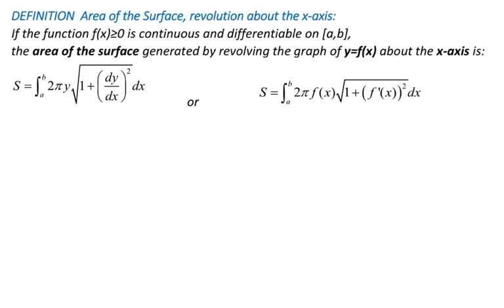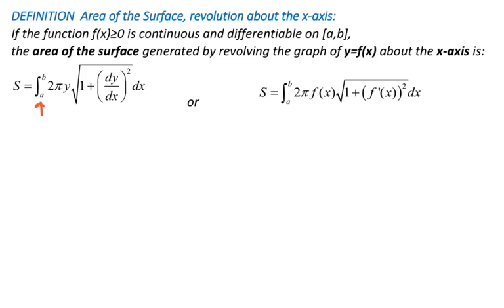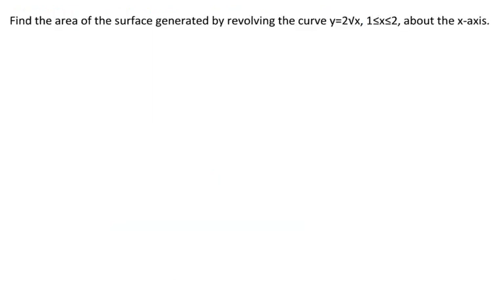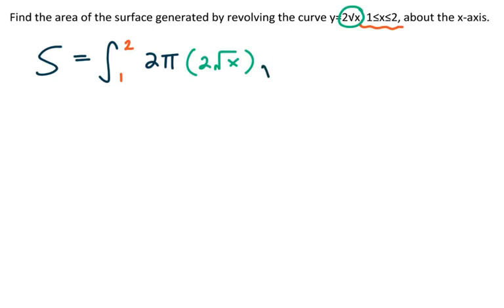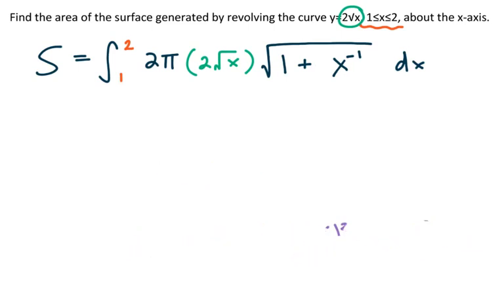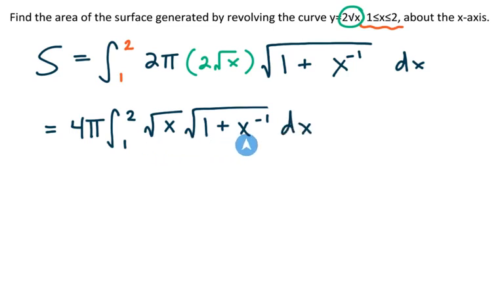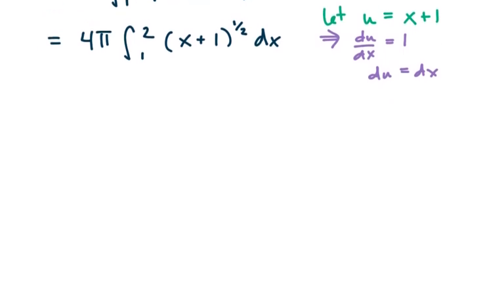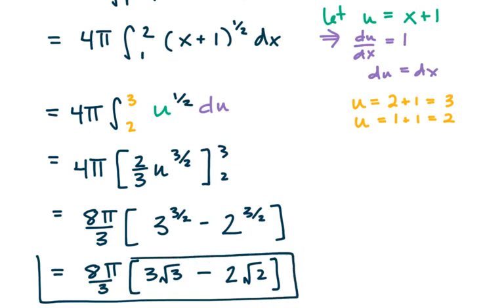MAT272 - Calc2 - 6.4a Surface area, revolution about the X axis